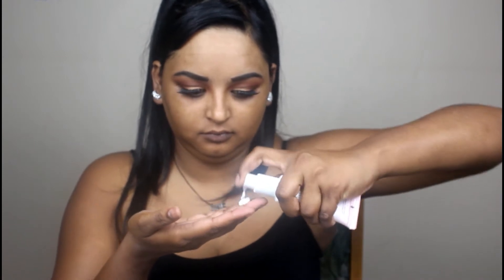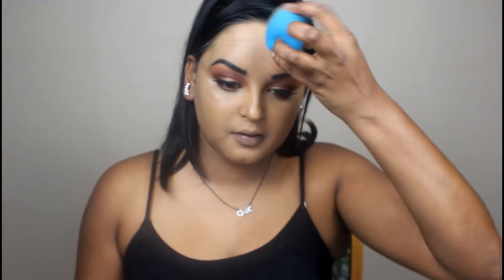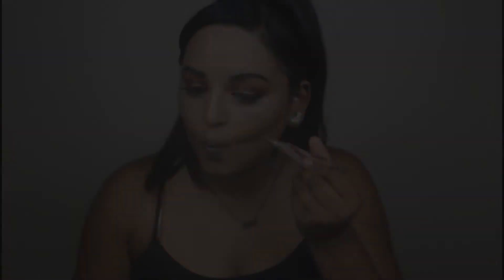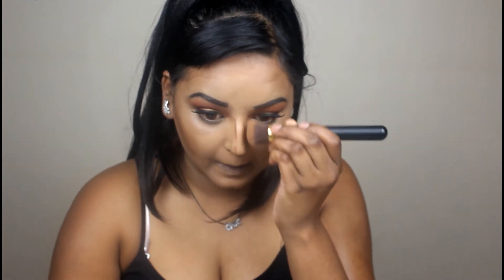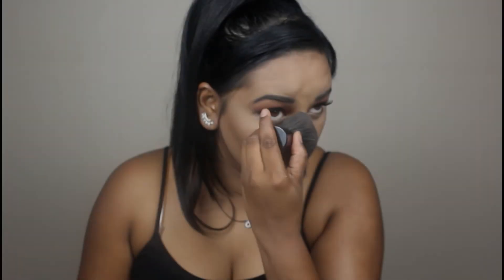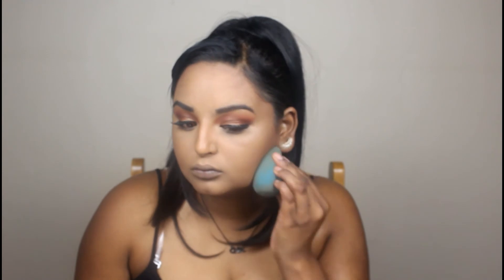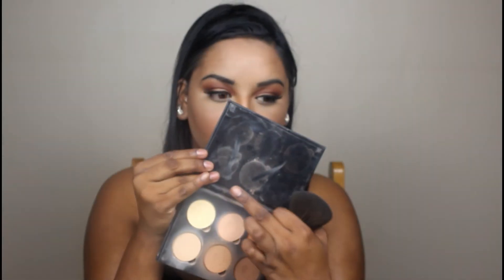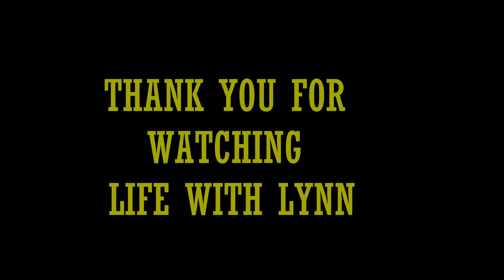CONTOUR AND HIGHLIGHTING/MY ROUTINE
.HI ALL.

I HOPE I COULD HELP WITH MAKING CONTOURING AND HIGHLIGHTING ANY EASY. THIS IS MY FIRST YOUTUBE CHANNEL.

LOTS LOVE
LYNNX0X0